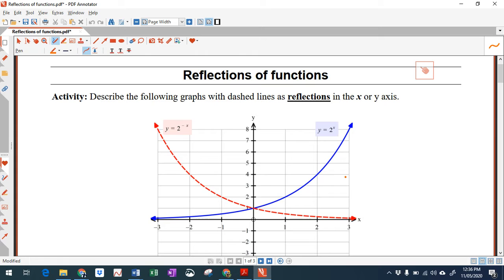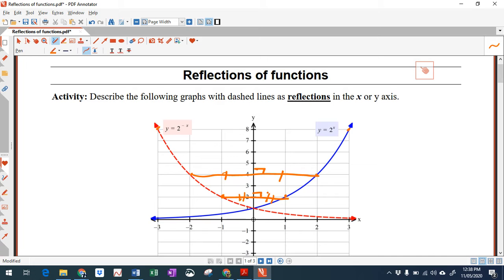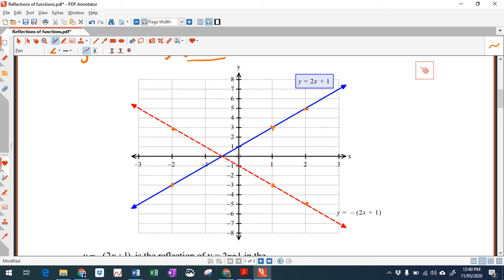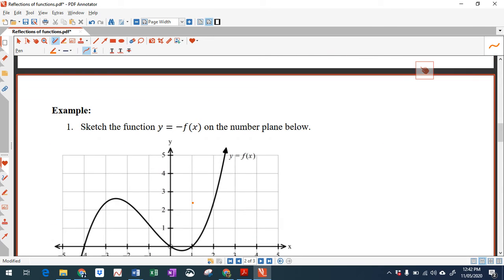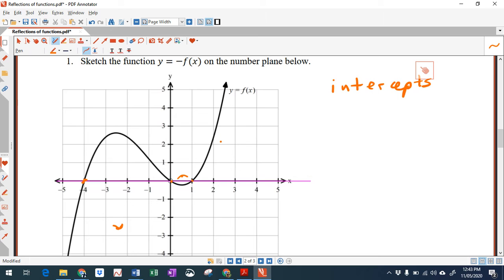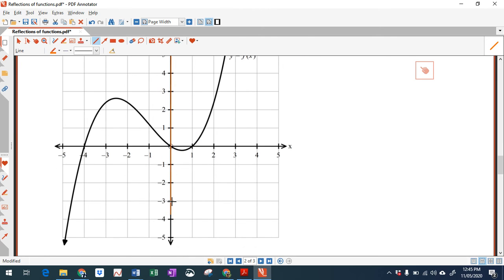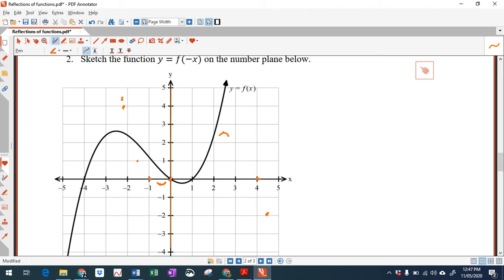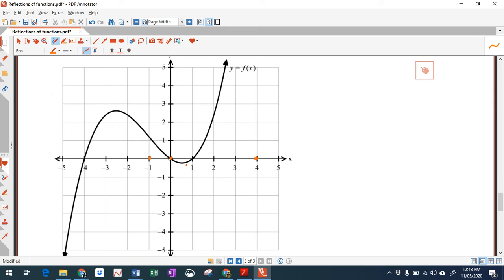Reflections of functions_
Y11 Advanced-reflection of functions